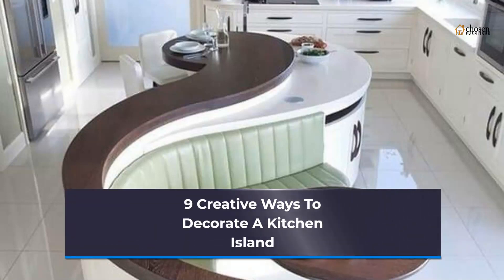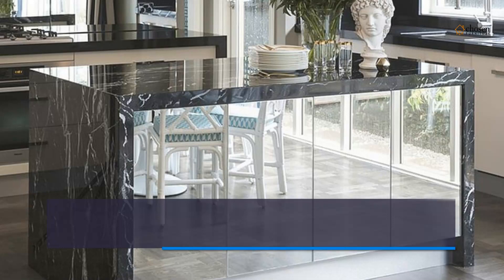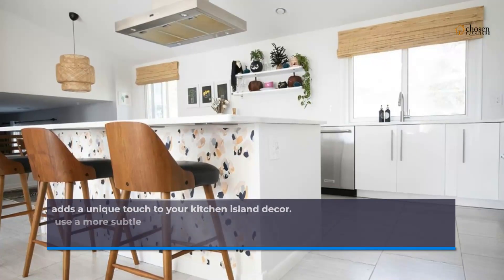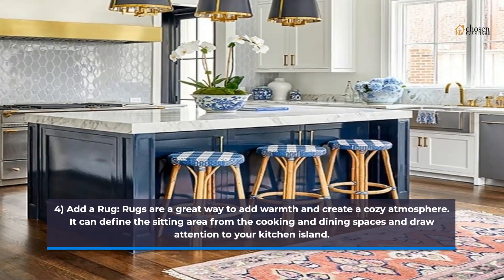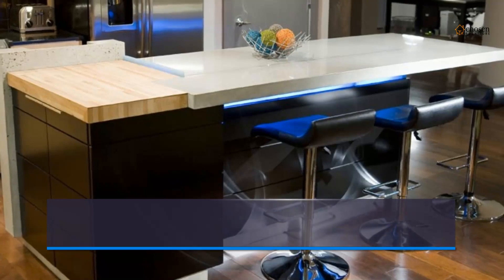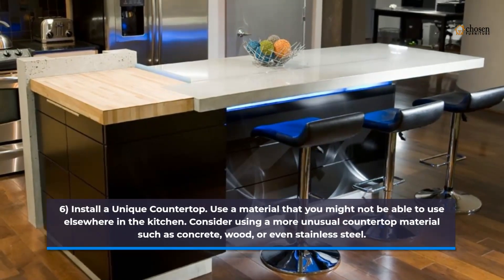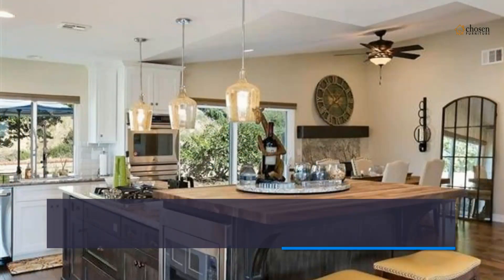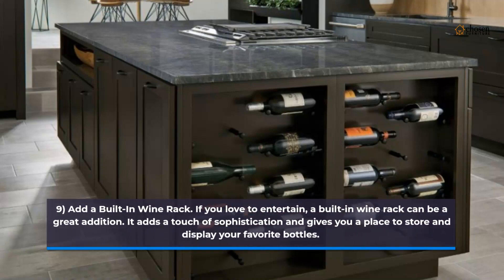9 Creative Ways To Decorate A Kitchen Island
In this video, we'll be sharing with you nine unique and creative ideas for decorating your kitchen island. A kitchen island is a central feature in many homes, and it's a perfect opportunity to add some personality and flair to your space. Whether you have a large island or a small one, there are plenty of ways to make it stand out. From colorful accents and unique lighting to plants and artwork, we'll show you how to use your creativity to transform your kitchen island into a true showpiece. Be sure to stick around until the end for some bonus tips and inspiration. We can't wait to see the amazing transformations you'll make to your kitchen island with these ideas!

✅ Read full article: How to Decor for Kitchen Islands - Chic and Painless Ideas